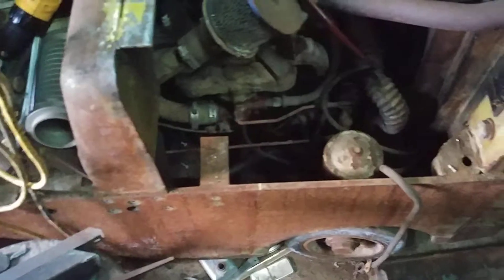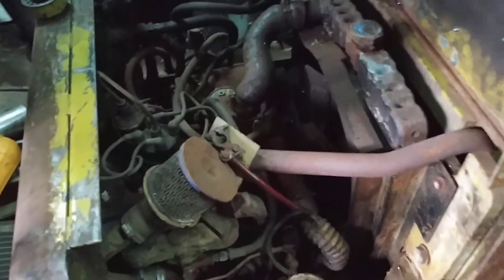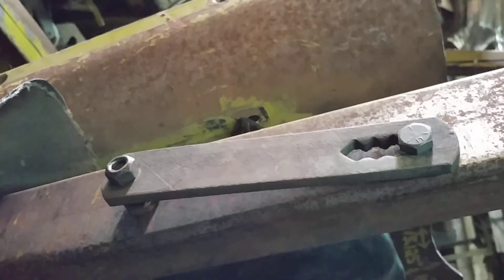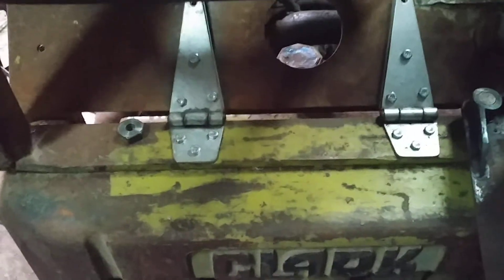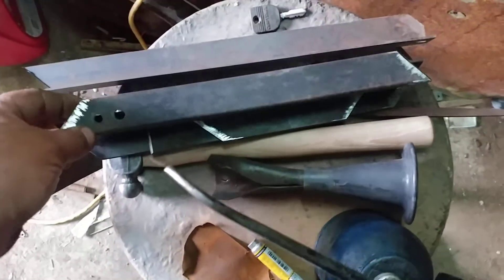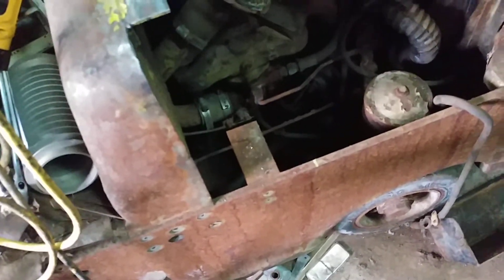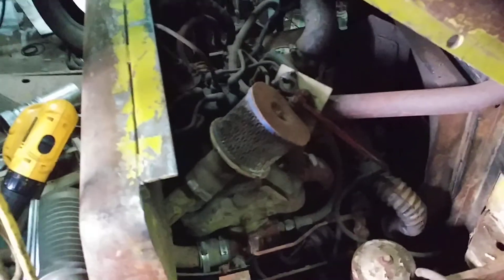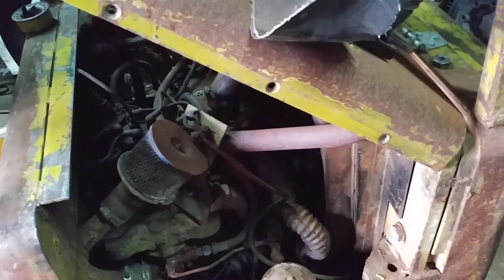Old Clark Forklift repairs with Bagboy parts and bed rails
Clark Forklift repairs with repurposed and modified parts